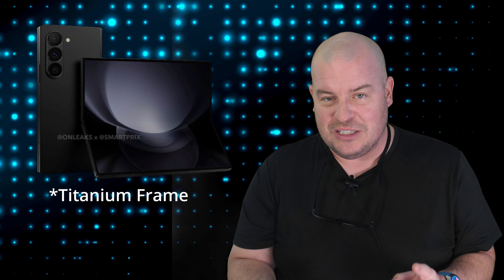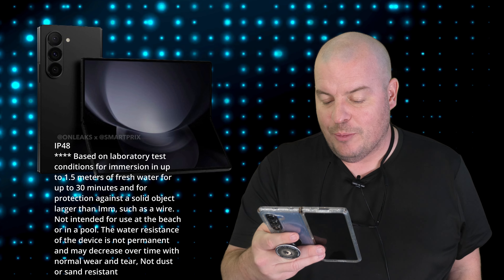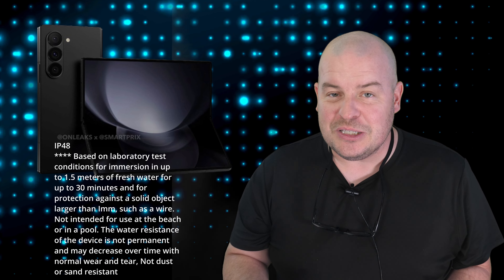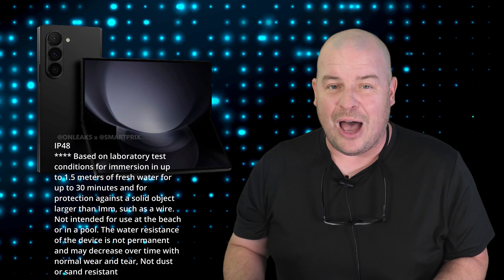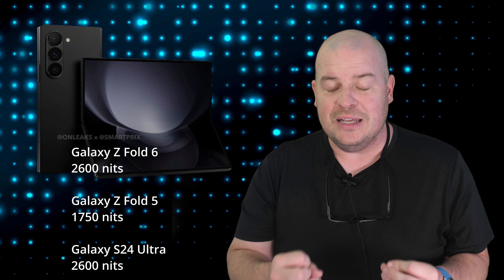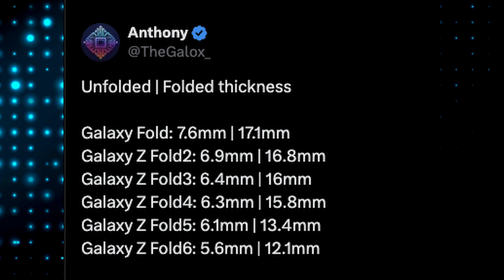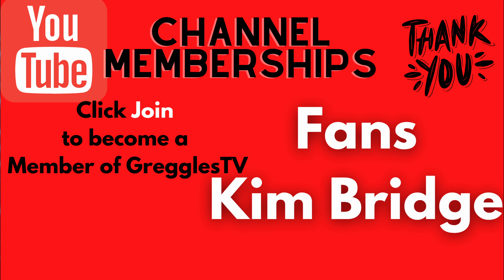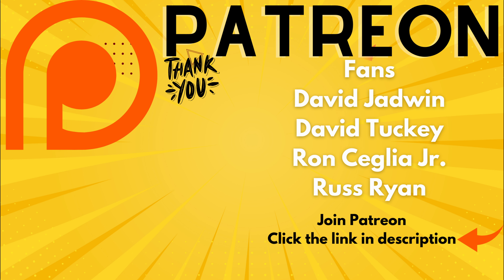Galaxy Z Fold 6 Official Dust and Water Resistance and Brightest Display Ever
Reserve Galaxy Z Fold 6 or Flip 6 and get $50 Off